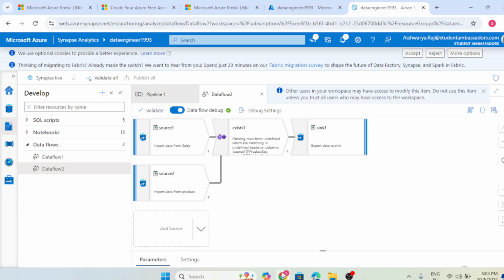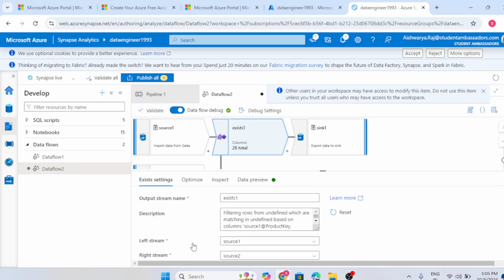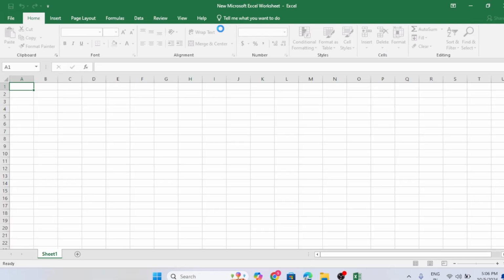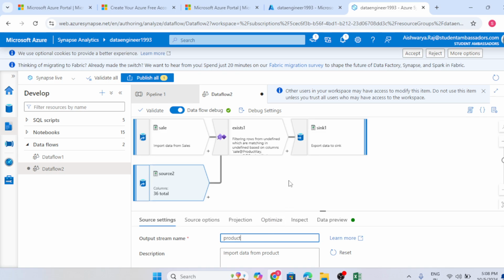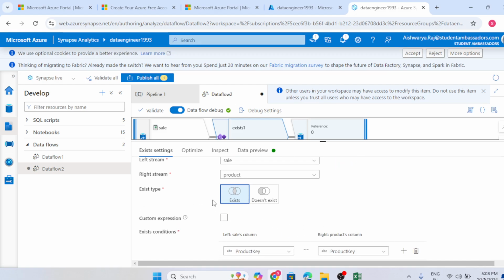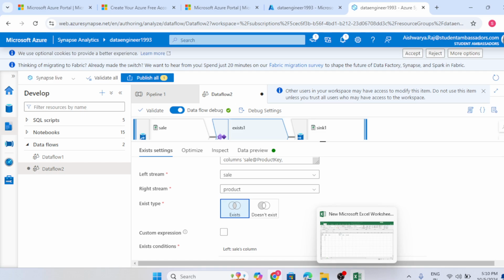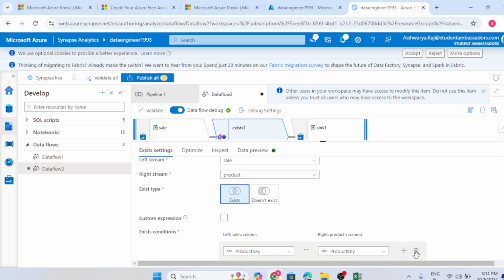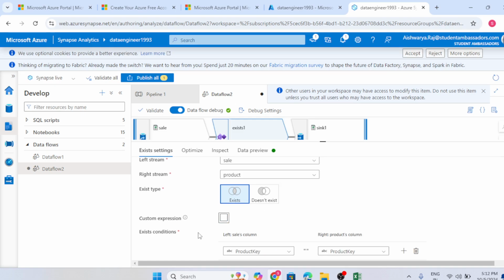Synapse/Azure Data Factory Data Flow Source Optimize Exist